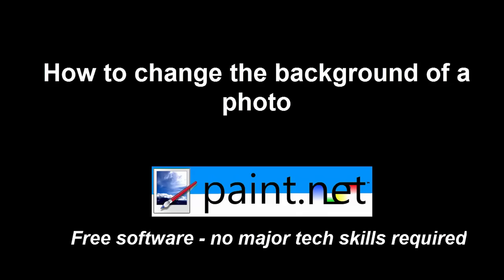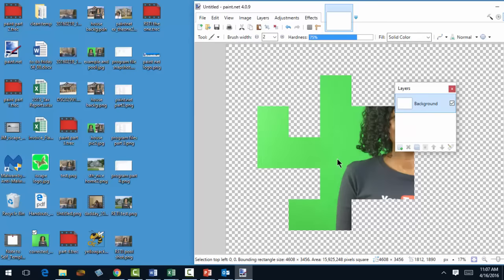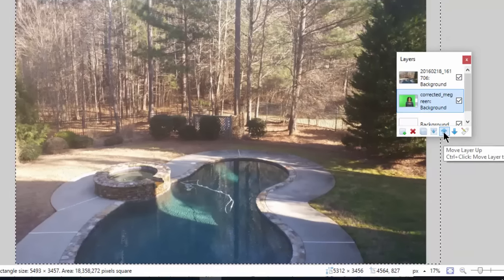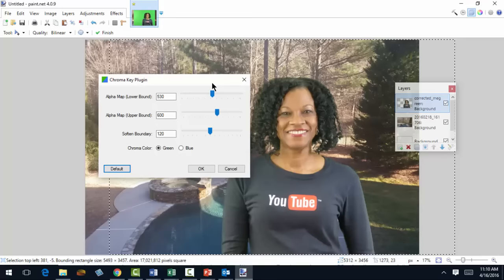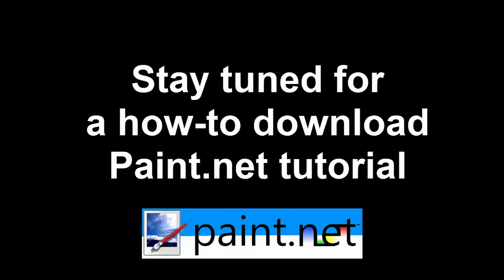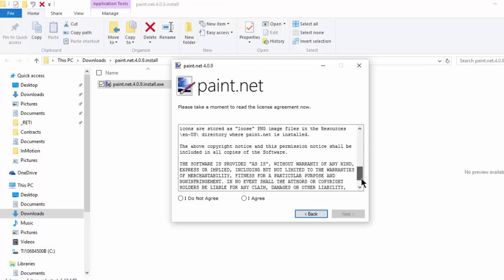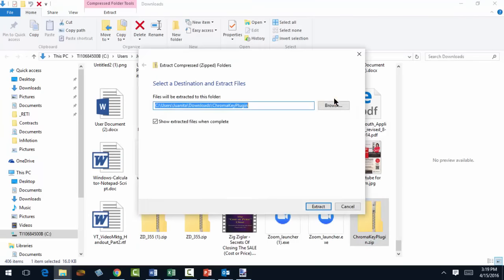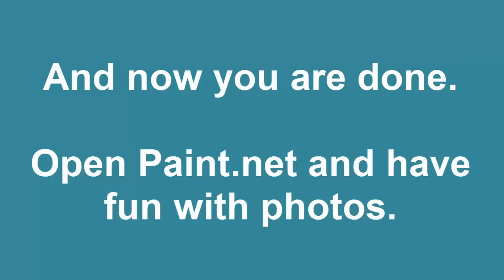2016 - How to Change the Background of a Photo with Paint.net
| I promised to update a very popular video on my channel.  Make sure you close the application before you add the chroma key plugin.

Juanita McDowell is available to deliver engaging technology presentations (or keynotes) at your next conference.  Please email admin(at)inmotionconsult.com for available dates.  Plan 6-9 weeks in advance of your event. (Office: 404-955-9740)